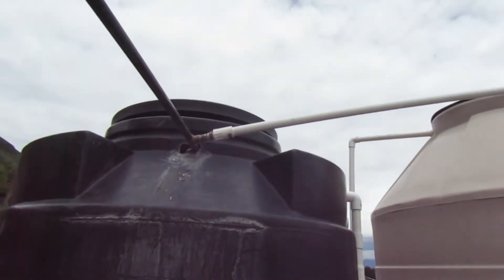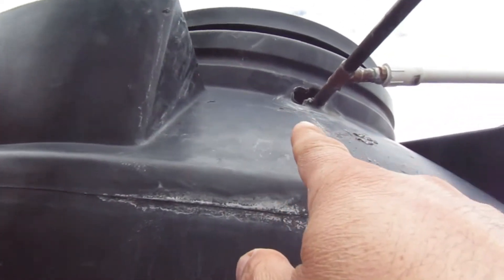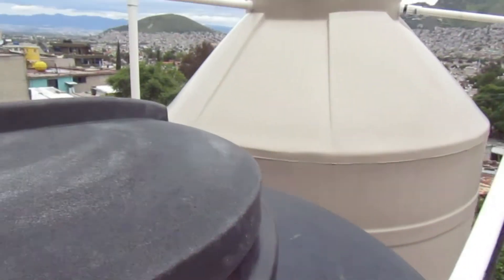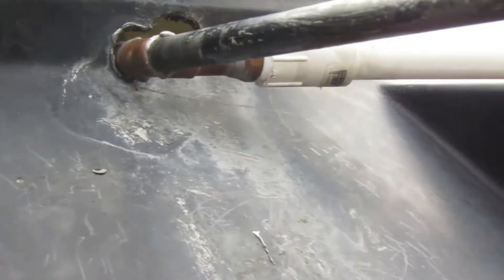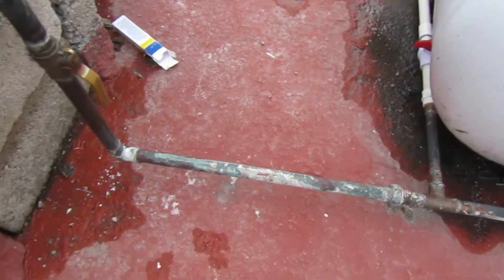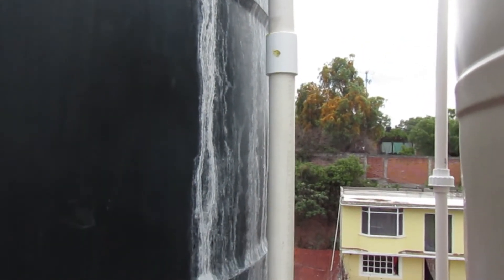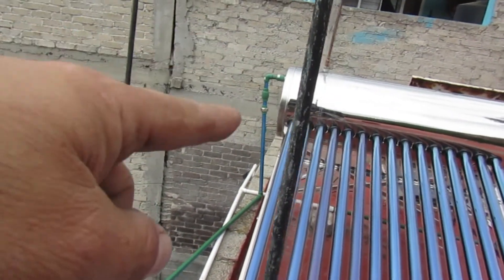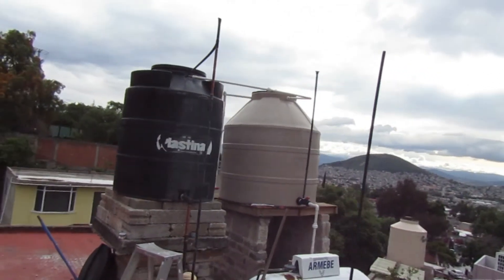Nivelación de Tinaco.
Por dejarlos uno mas arriba  que otro y al estar comunicados el más alto sobre llenaba al más bajo. los deje al mismo nivel. lo mas recomendable es ponerlos de la misma marca y capacidad pues tienen las mismas características. y ponerlos sobre una misma base.